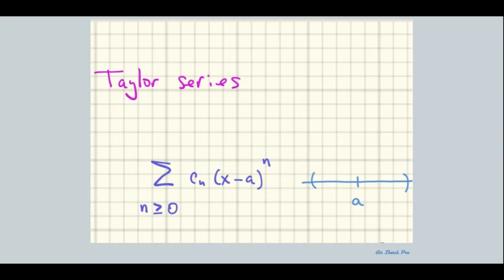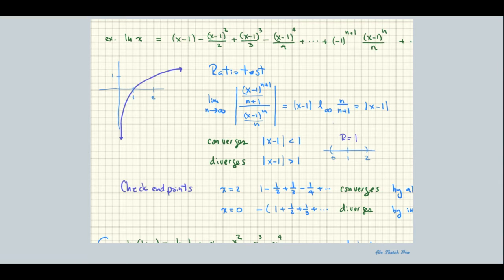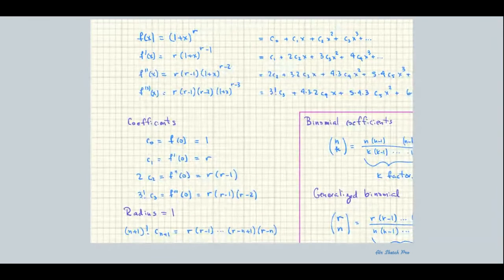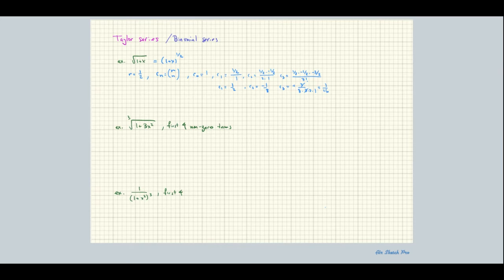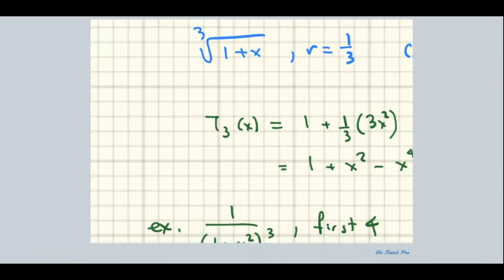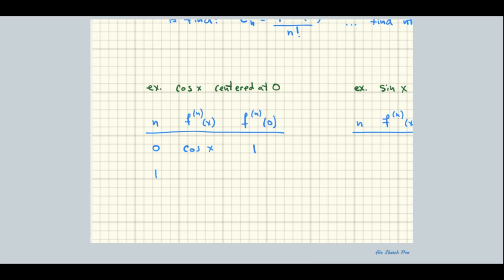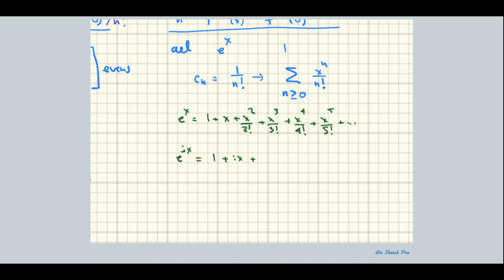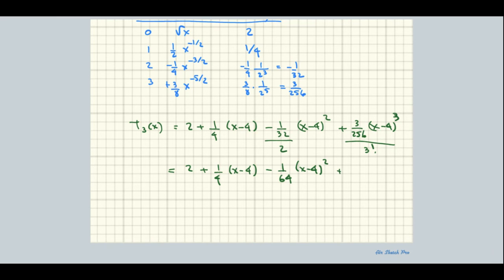2203-5093-0409 MAC2312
Taylor series and Euler's Identity